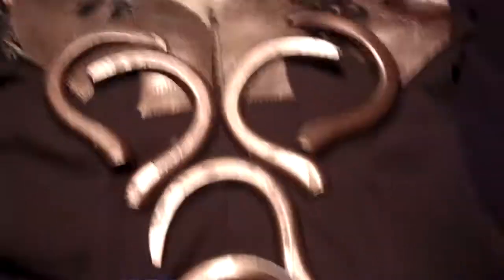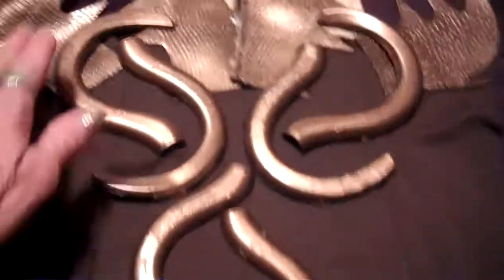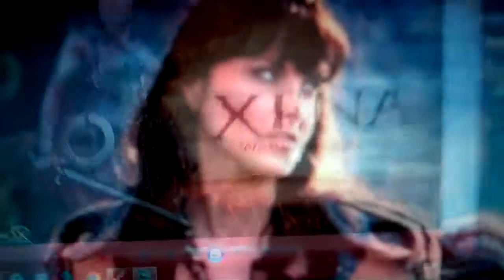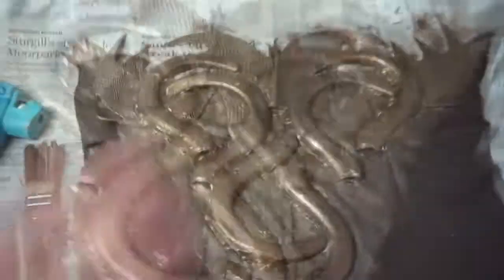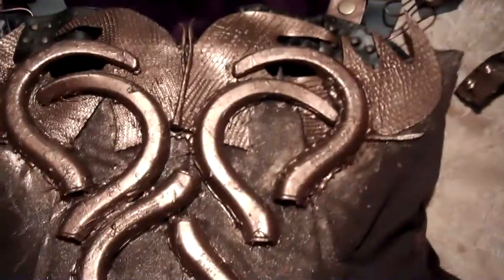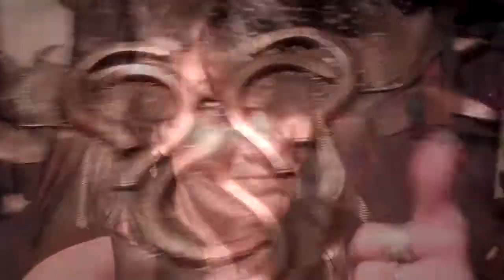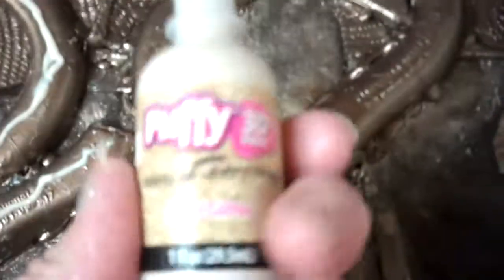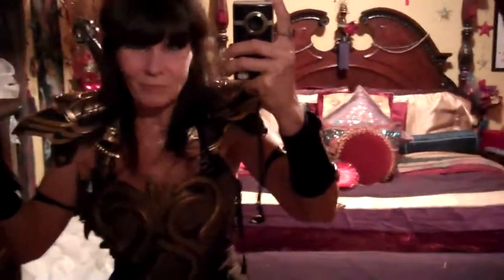Miss Ruby Tuesday- DIY XENA Warrior Princess Costume (Part 3)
For those who want to know how to make a XENA (Warrior Princess) Costume... I will show you how I made mine... :-D This is the 3rd of 3 videos... This shows the finishing touches to the costume - the end result & how it looks on...